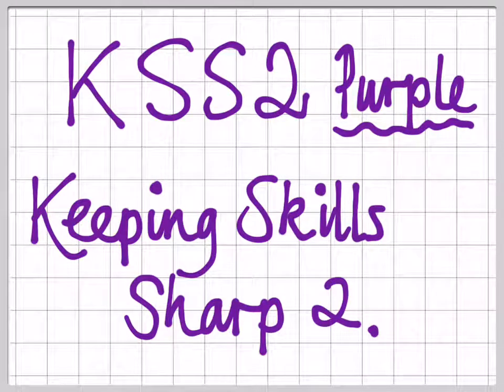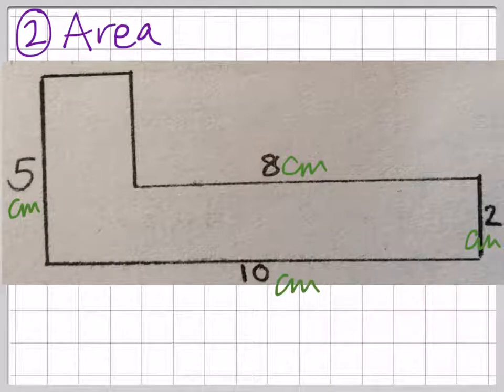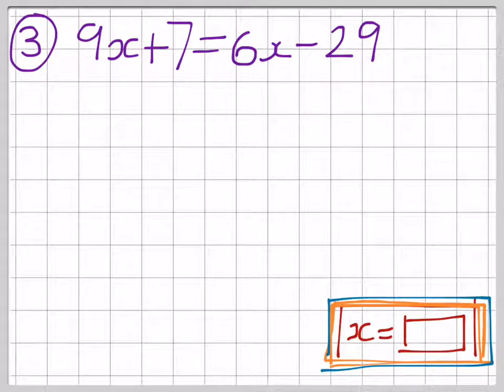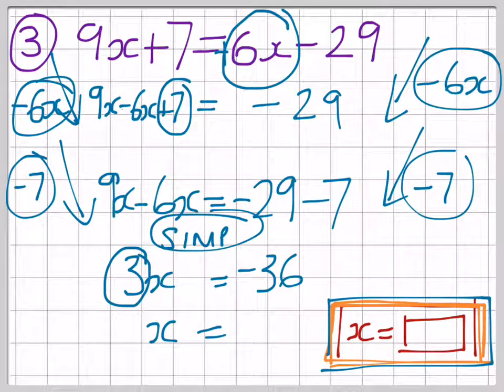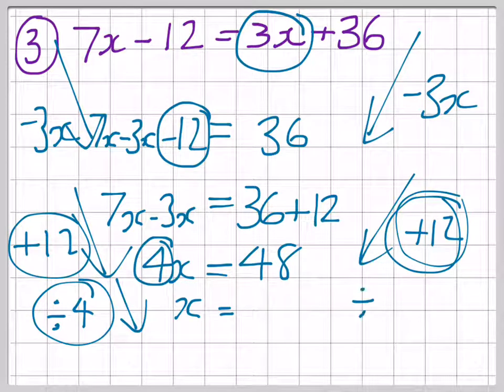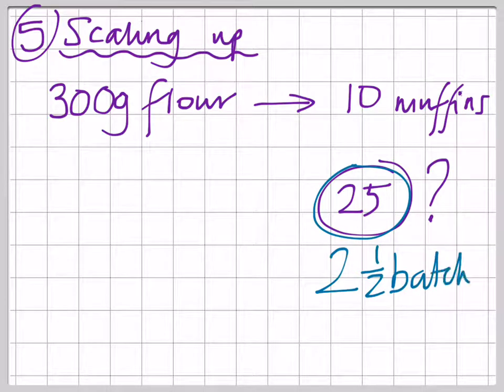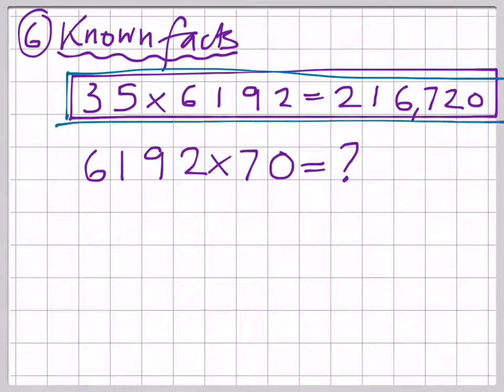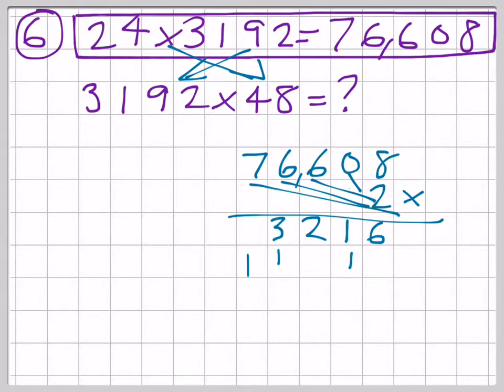KSS2 - PURPLE KEEPING SKILLS SHARP 2